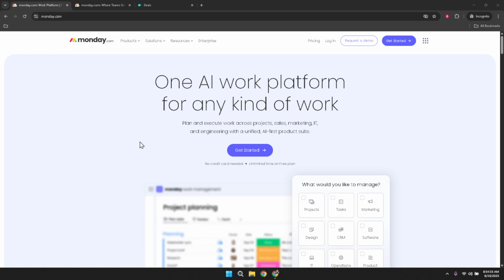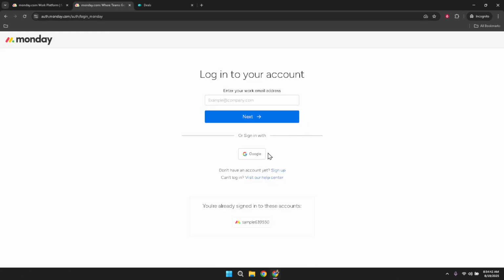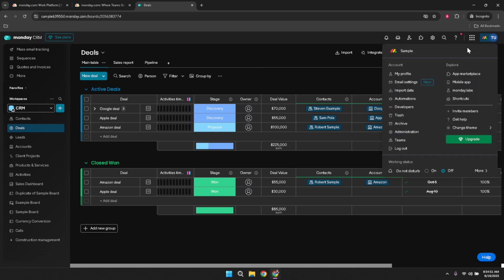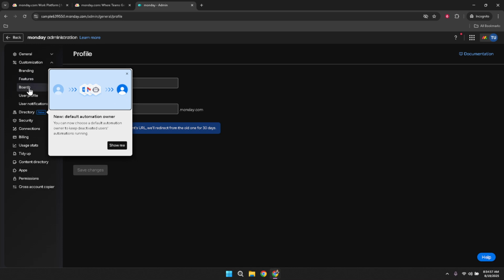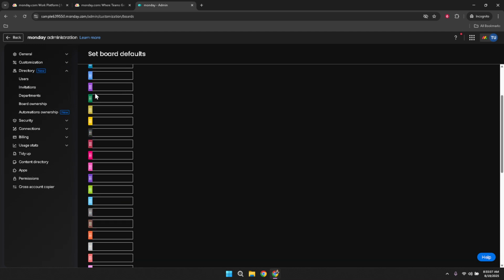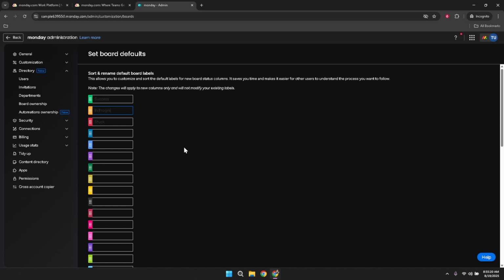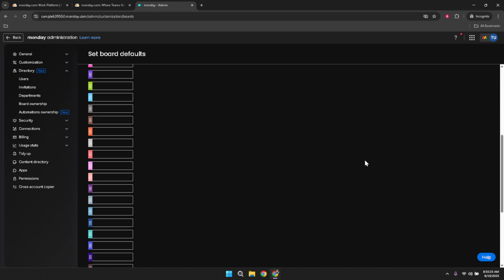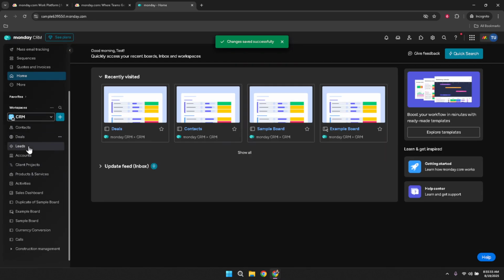Monday.Com Tips | Default Labels [2025 Guide]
How To Do Monday.Com Tips Default Labels [2025 Guide]